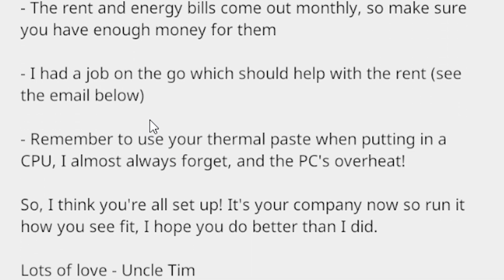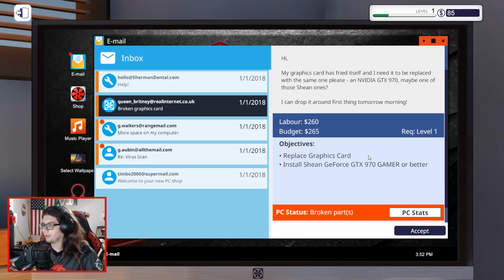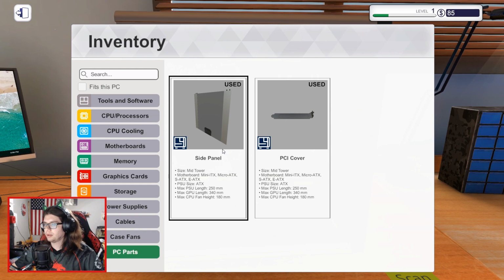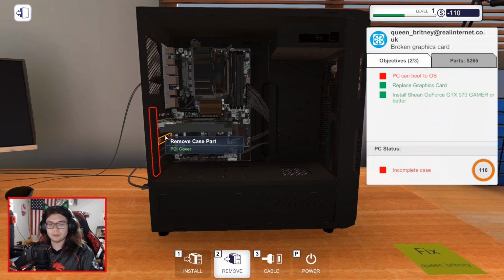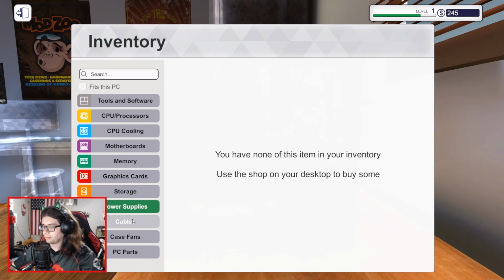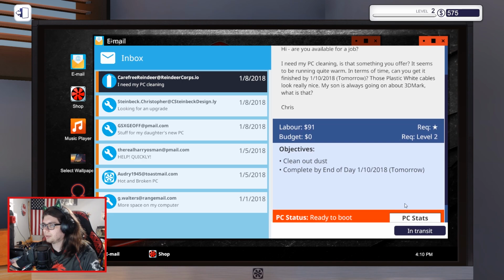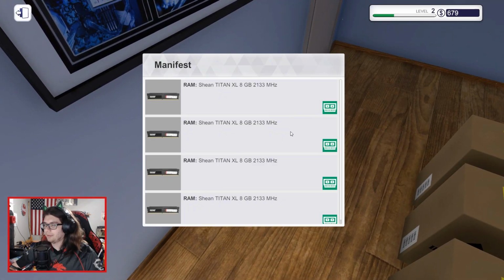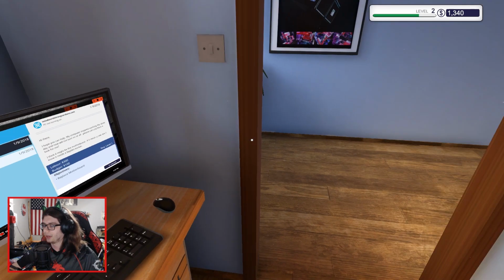Taking PC Building to the Next Level (PC Building Simulator #1)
Today we bless the world with our next level PC builds on PC Building Simulator!